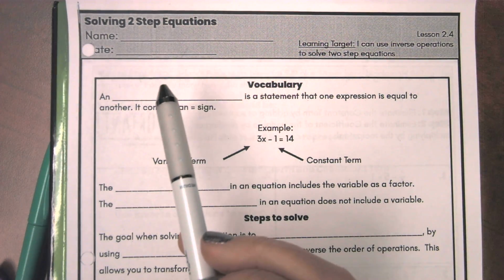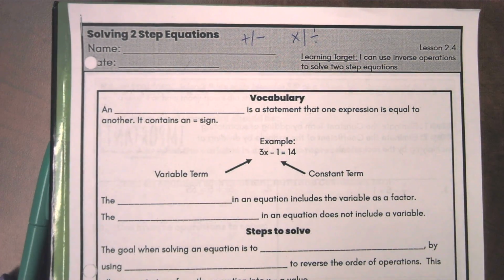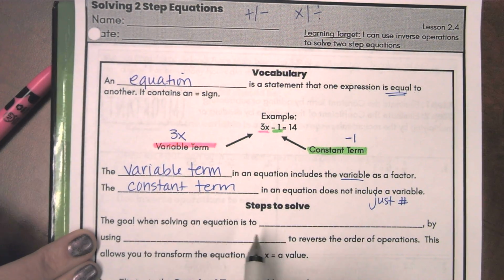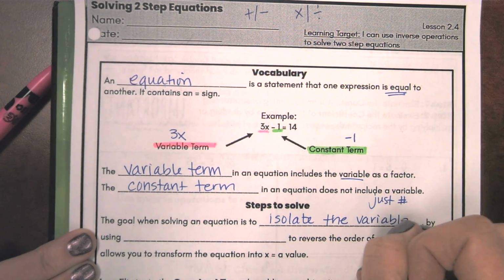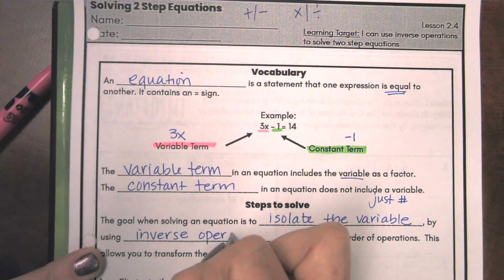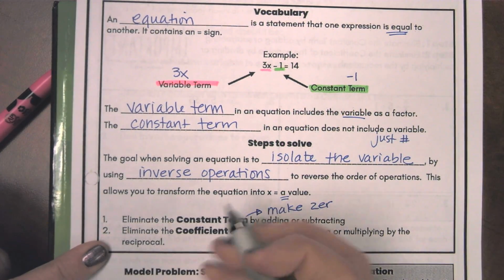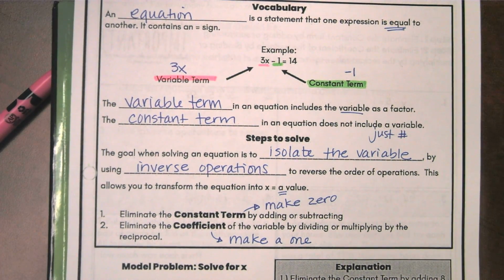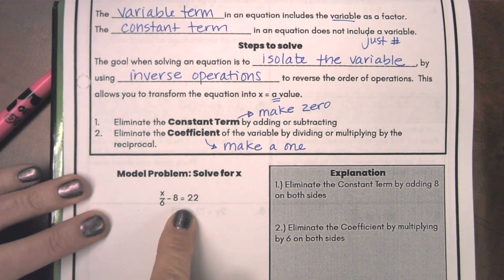Two Step Equations